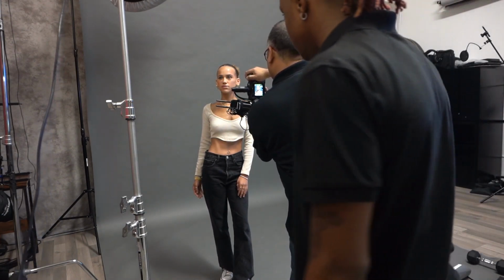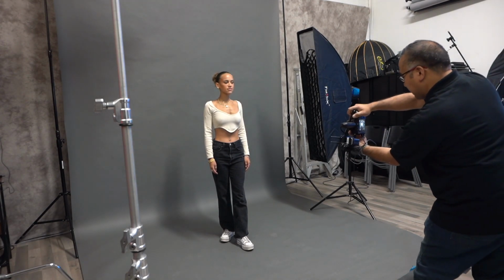How to Pose a Model - BTS Photoshoot with Anja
Posing a Model.
In this video, I'll demonstrate what I do to pose a model.

I like to "build the shot" by directing the model with small incremental steps.
If I change something (such as asking to move an elbow), I'll take a shot... then I'll change something else and take a shot.

This keeps the model from being overwhelmed by too much instruction. It's important to use precise language so the model knows exactly what you're asking of them. By keeping your subjects calm and comfortable, you're more likely to get better results. This also allows me to adjust the camera settings according to the distance between the light source and subject (as it changes frequently).

It's also important to understand the direction of the lighting and how it will affect your subject. I prefer to ask the model to move than to move the lights.